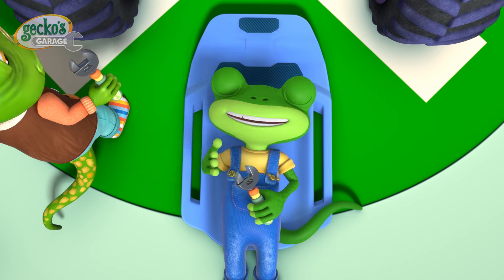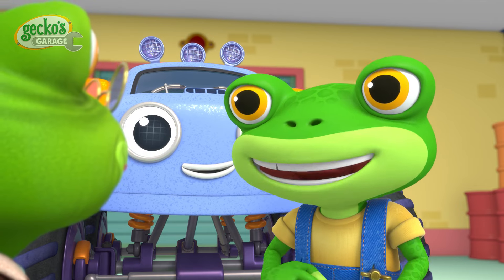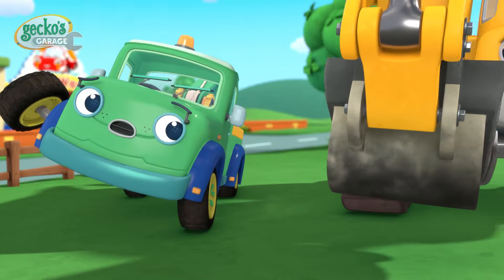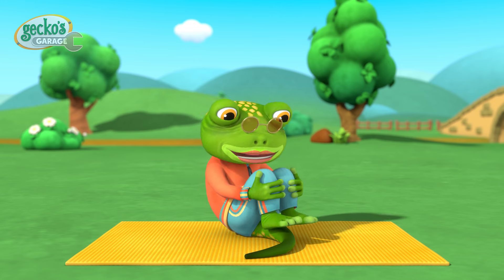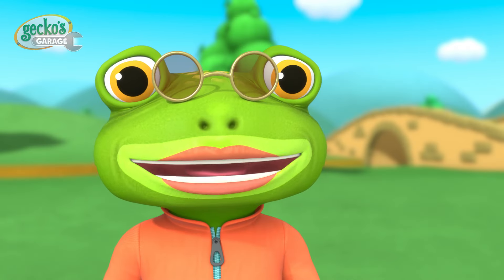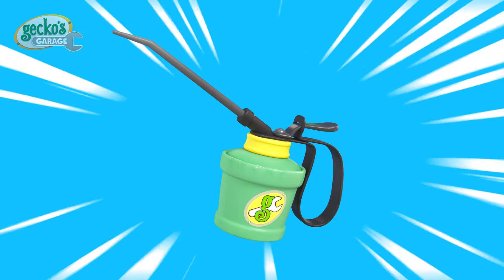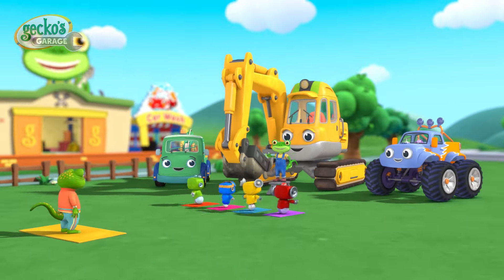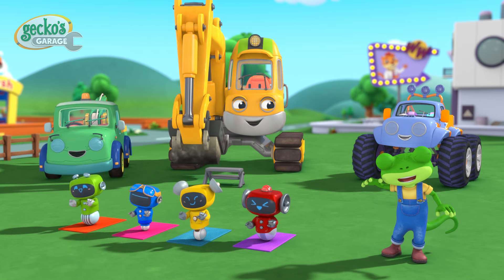Grandma Gecko's Vehicle Yoga Class! Gecko's Garage | Brand New Episode | Truck Cartoons For Children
Grandma teaches the vehicles yoga - but it has them making some funny noises! Gecko has just the fix!

Watch fun educational cartoons for children with Gecko's Garage! There's loads of trucks for children here on Gecko's YouTube channel such as monster trucks, fire trucks, ice cream trucks, buses, and construction trucks. Gecko's learning videos for kids will help children learn colours, learn shapes, learn numbers, learn the alphabet and much more.